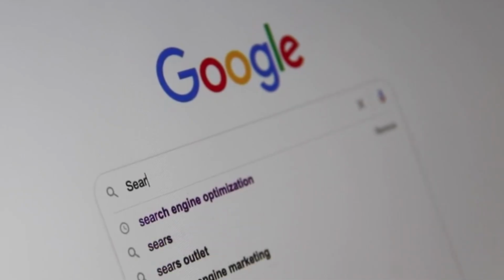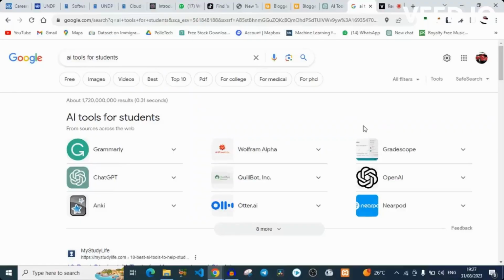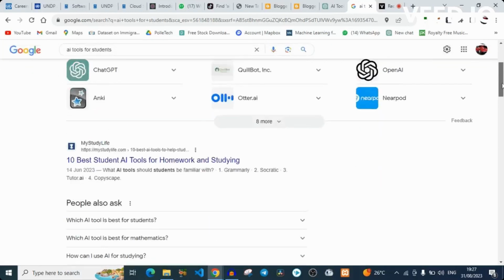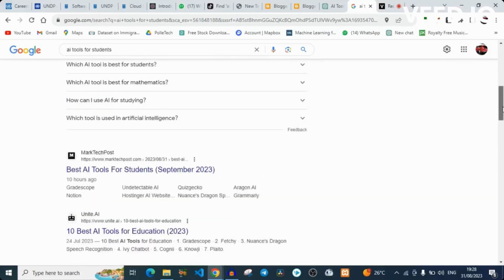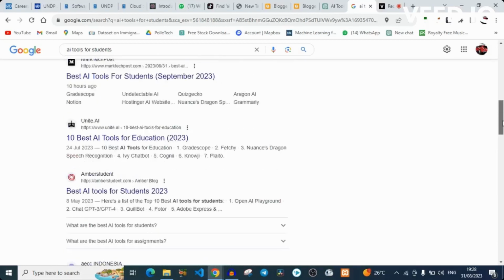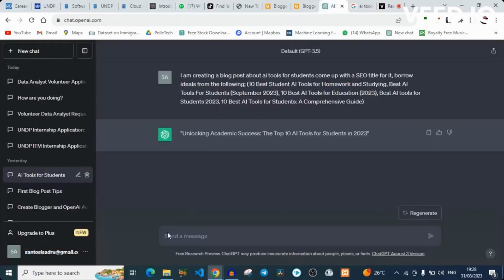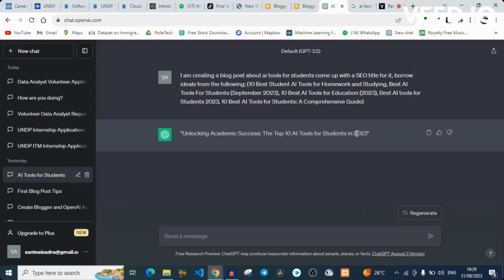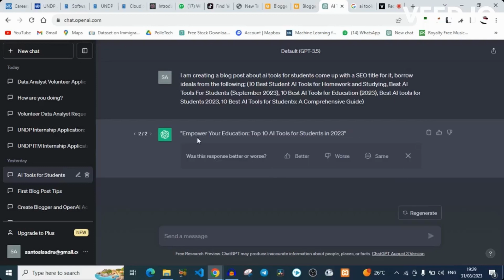module3: Research about ai tools for students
Welcome to Module 3 of our "No code website development" series, where we dive deep into the world of AI tools designed to empower students in their learning journey. In this module, we'll explore the latest and most impactful AI-powered resources that can help students of all ages and levels excel in their studies.